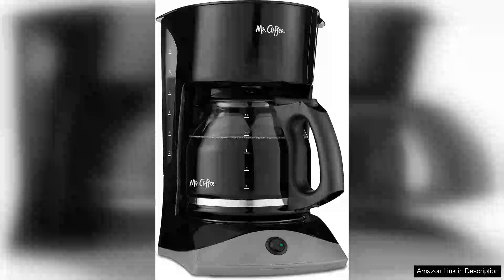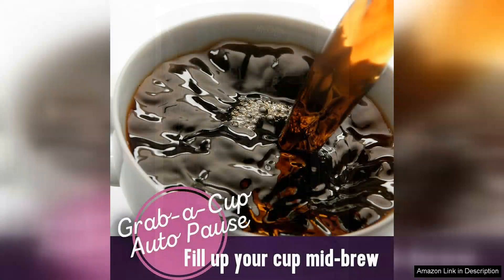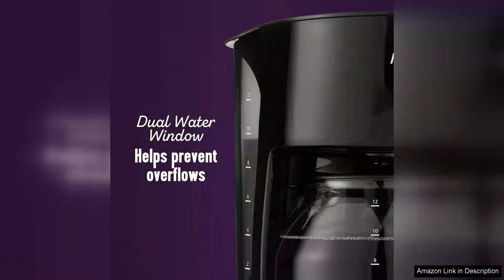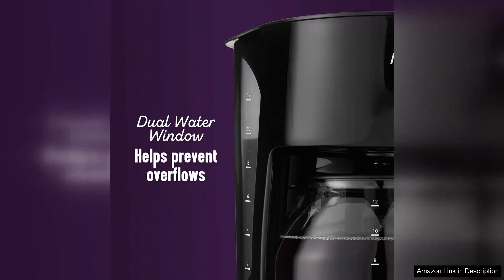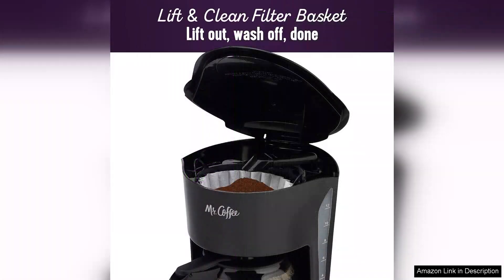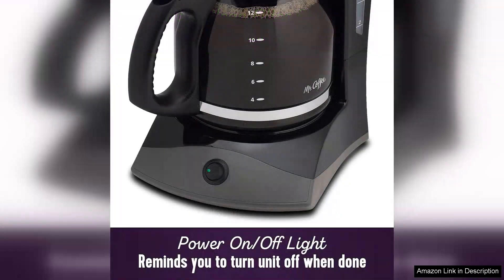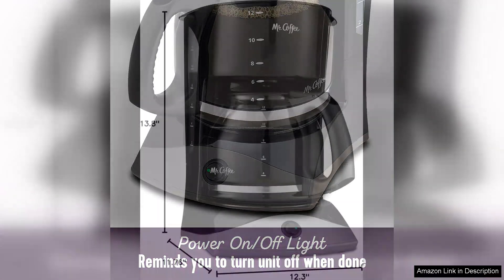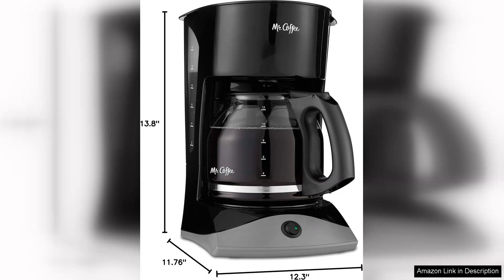Mr. Coffee 12-Cup Coffee Maker Black Glass Carafe Auto Review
The Mr. Coffee 12-Cup Coffee Maker is a reliable and efficient addition to any kitchen, combining style, functionality, and ease of use in a compact design. With its sleek black finish and glass carafe, this coffee maker not only looks great but also fits seamlessly into various kitchen decors.

One of the standout features is its capacity to brew up to 12 cups of coffee at once, making it perfect for families or those who enjoy entertaining guests. The glass carafe allows for easy monitoring of the coffee level, and the spout design prevents spills, ensuring a mess-free pouring experience.

The auto-pause feature is a game-changer; it allows you to pour a cup mid-brew without any drips or leaks, which is a thoughtful touch for those who are often in a rush. Additionally, the programmable timer is incredibly convenient, enabling users to wake up to the aroma of freshly brewed coffee. Setting it up is straightforward, and the user-friendly controls make it accessible for everyone, from coffee novices to aficionados.

Cleaning is also a breeze, with a removable filter basket that can be washed easily. The coffee maker's heating element maintains optimal brewing temperature, ensuring a rich and flavorful cup every time. While it may not have all the bells and whistles of high-end machines, it delivers consistent performance at an affordable price point, making it a solid investment for everyday coffee drinkers.

However, one minor drawback is that the glass carafe can be fragile, so extra care is needed to avoid breakage. Overall, the Mr. Coffee 12-Cup Coffee Maker is a fantastic choice for those seeking a dependable and straightforward coffee brewing solution. With its combination of practicality and style, it exceeds expectations and is sure to please any coffee lover.